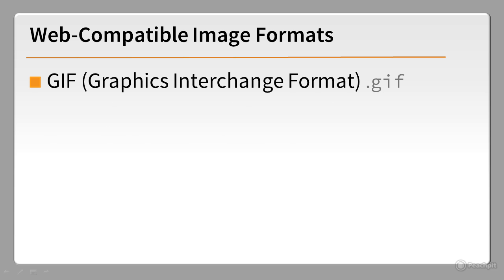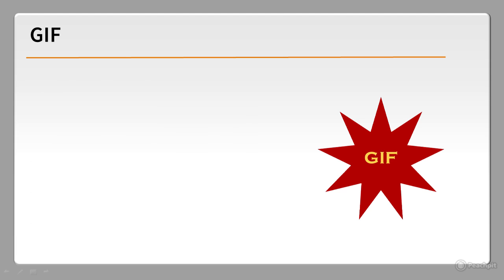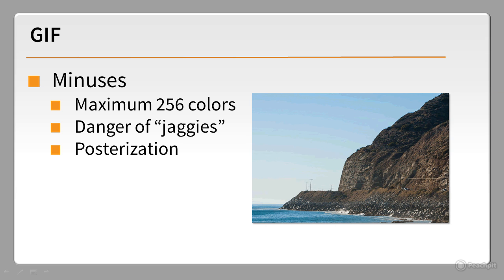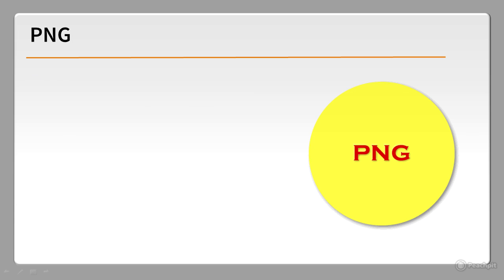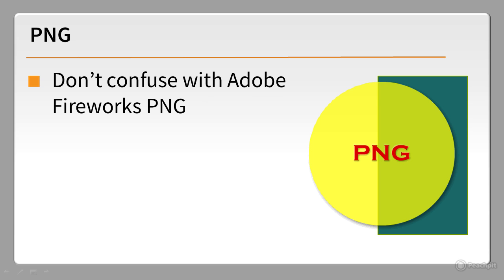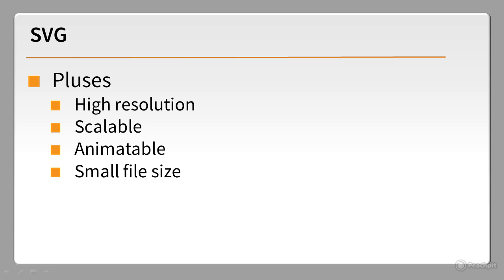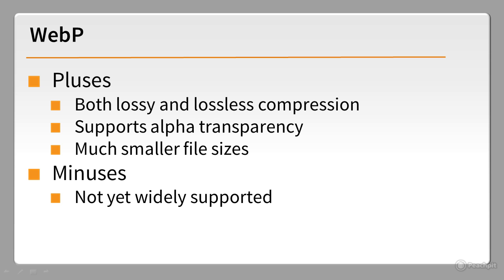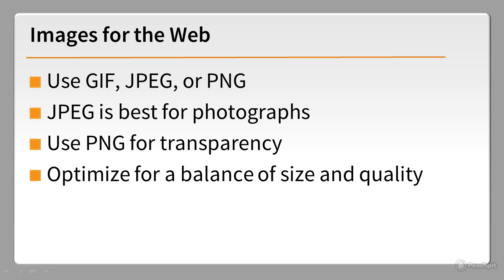044 Preparing Images for the Web